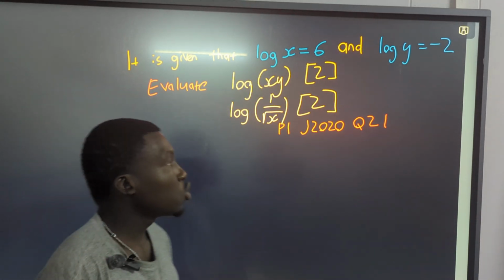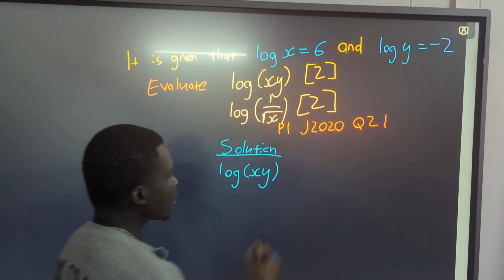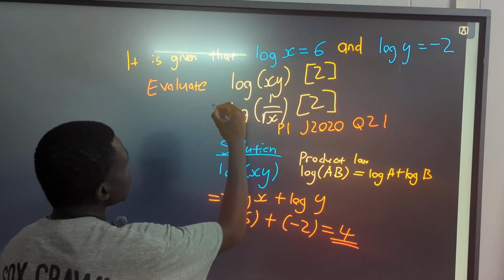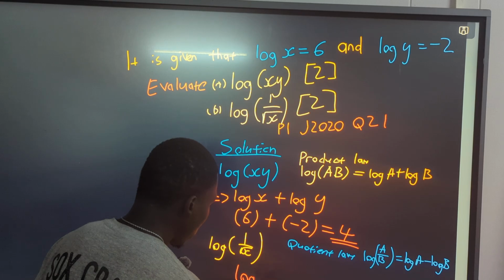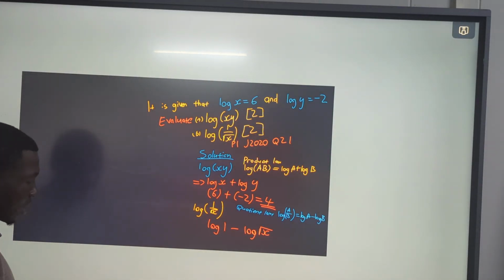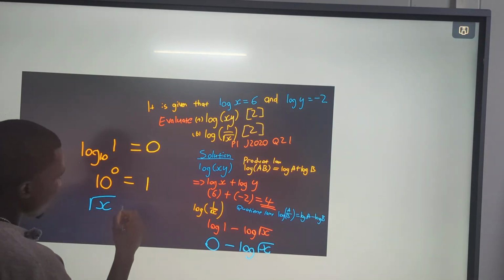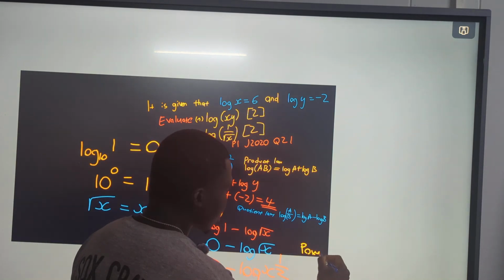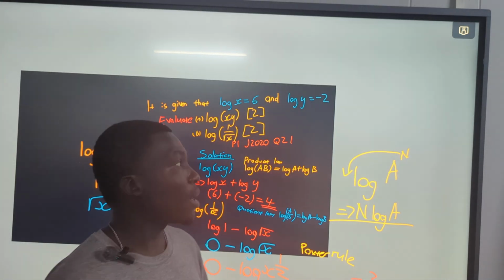Logarithm Laws Made Easy: Evaluate | Exam Question 4004/1 J2020 Q21